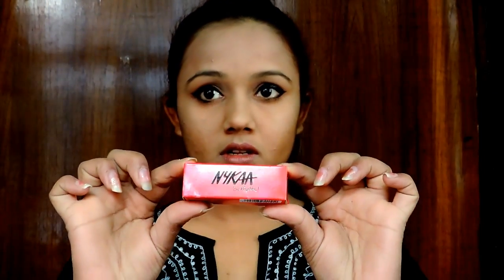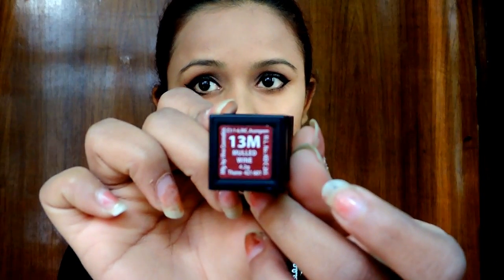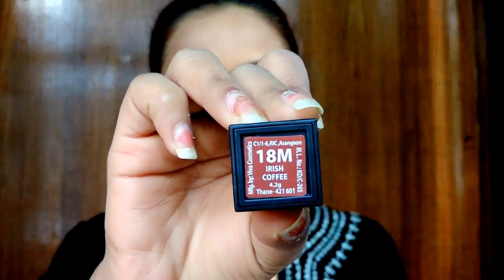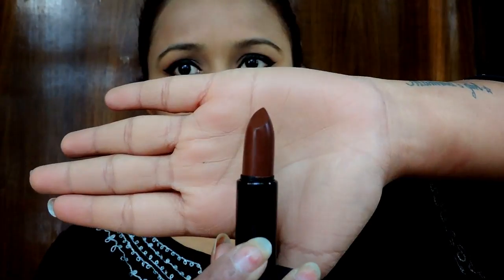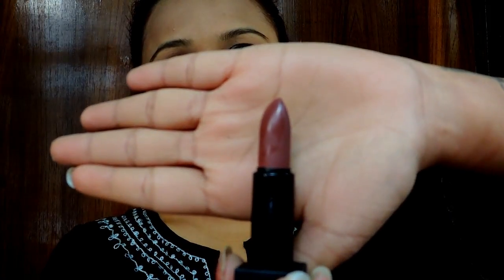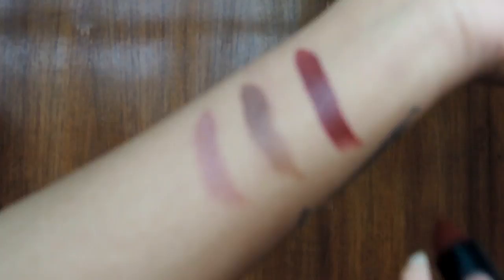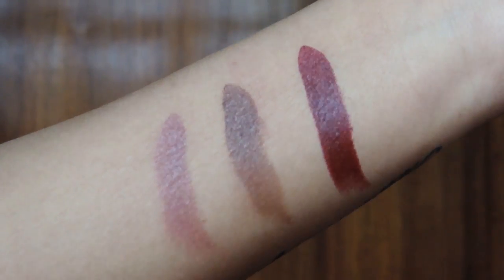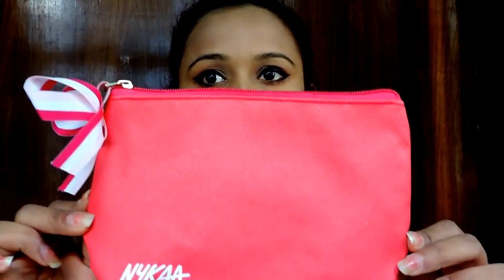NYKAA So Matte Lipsticks Review and Swatches | GLOBETROTTING HEELS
Nykaa.com has launched their own lipstick collection: So Matte! which has got gorgeous shades for every Indian skin tone. The So Matte Nudes collection has amazing nudes. I have ordered three lipsticks (Irish Coffee, Chocolate Truffle and Mulled Wine) from the original and the nudes collection and both are too good.

In this video, I have reviewed the three colors and swatched them too.